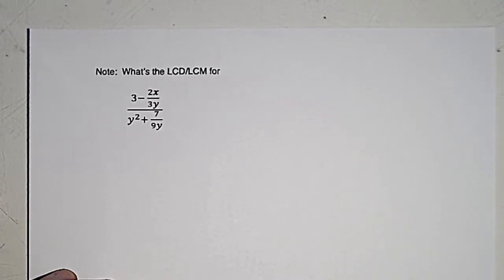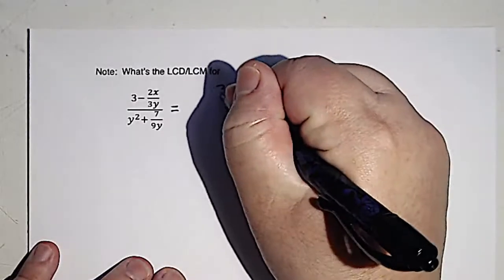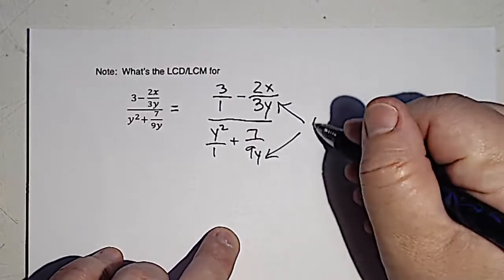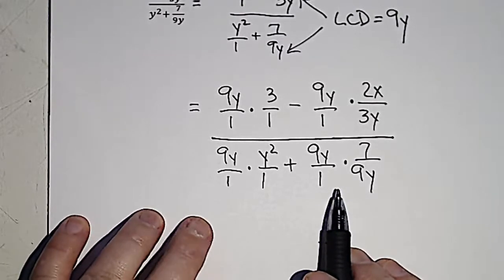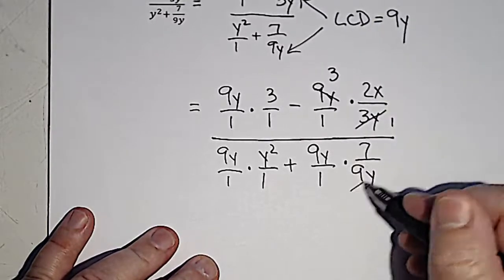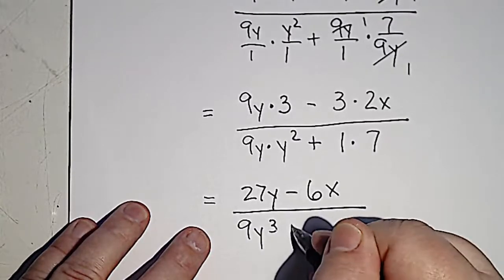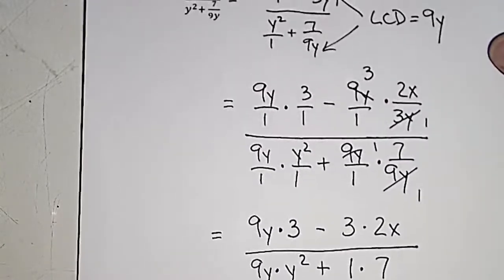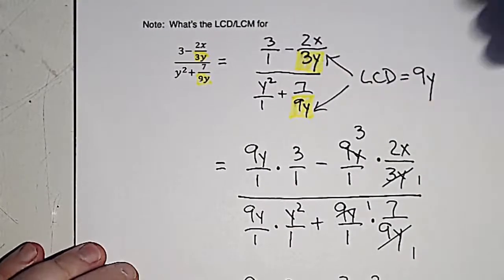Math 60 6.4 Page 5 Complex Fractions 3